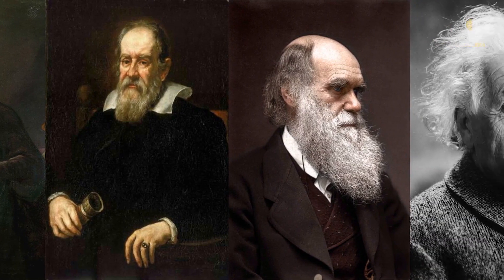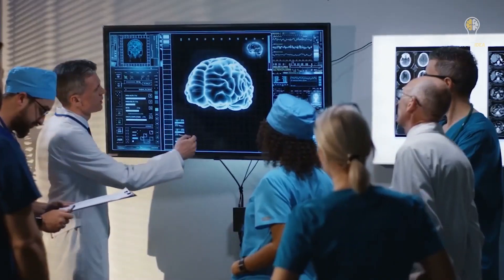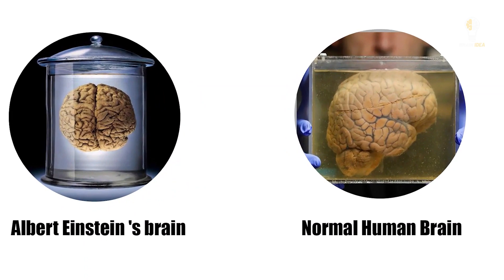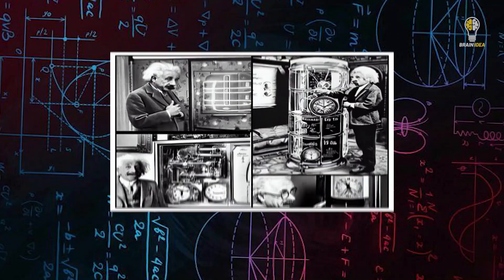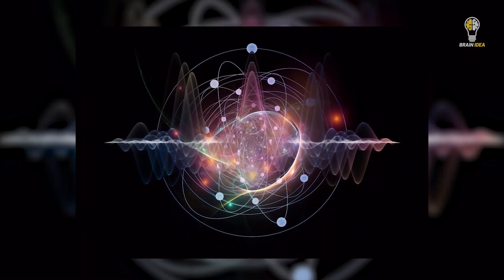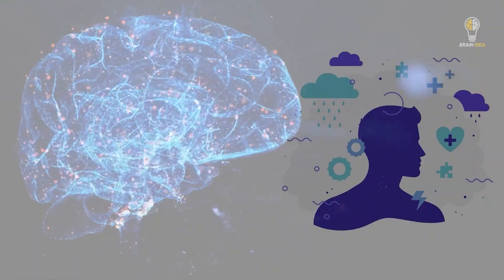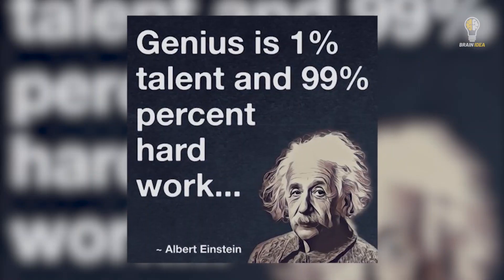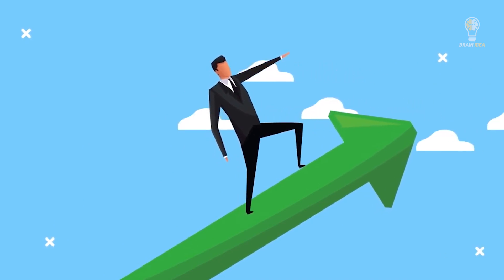The Hidden Differences Between Einstein's Brain and a Normal Human Brain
In this video, we'll explore the hidden differences that make Einstein's brain truly exceptional compared to a normal human brain.

🧠 Was Einstein's Brain Different? - We'll uncover the distinctive features that set his brain apart.

🔍 Einstein's Brain Pictures - Get a rare glimpse into the photographs of Einstein's brain and understand the science behind it.

🔒 Einstein's Brain Stolen - Delve into the controversial mystery surrounding the theft of Einstein's brain.

🧐 Why Einstein is a Genius - Discover the secrets that may have contributed to his extraordinary intellect.

📱 Einstein Brain App - Learn about the innovative apps that allow you to explore Einstein's brain in a whole new way.

🕵️ Who Stole Einstein's Brain? - Uncover the identities and motives behind the theft of this remarkable organ.

🧪 Einstein Brain Experiments - Find out about experiments conducted on Einstein's brain and what they revealed.

🧬 Einstein's Brain vs. Normal Brain - Compare the brain anatomy, physiology, and science behind geniuses like Einstein.

🔬 Einstein's Brain Autopsy - Understand the post-mortem analysis of Einstein's brain and the implications it has for neuroscience.

Join us as we unravel the extraordinary mystery of Einstein's brain and explore the real brain pictures, brain science, and fascinating stories surrounding this enigmatic organ. If you're intrigued by the mind of one of history's greatest geniuses, this video is a must-watch. Don't miss out on the latest Einstein news and updates on the secrets of the brain that made him a true legend.